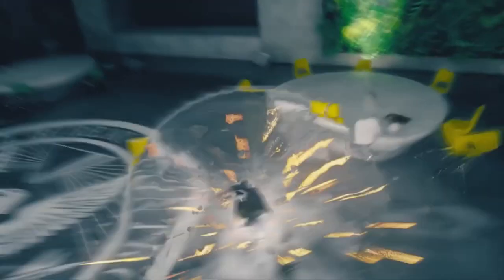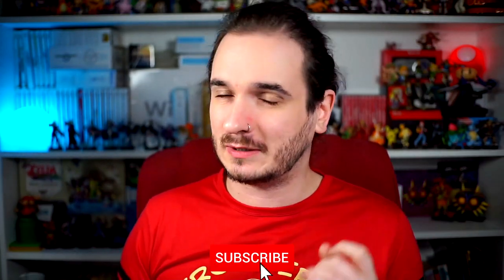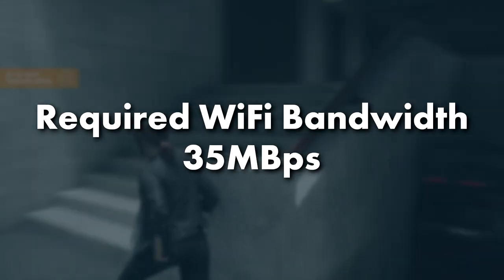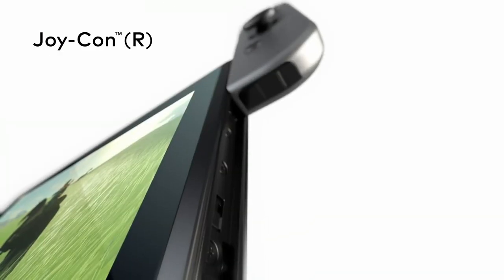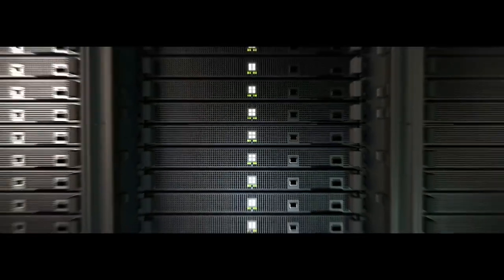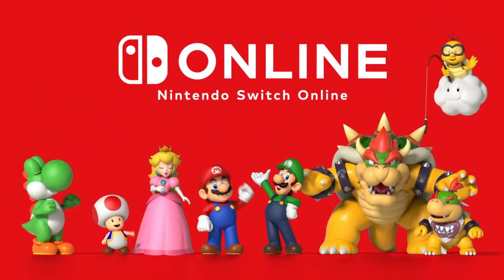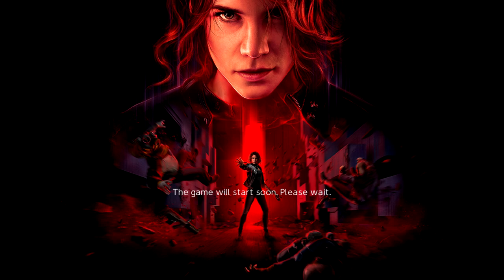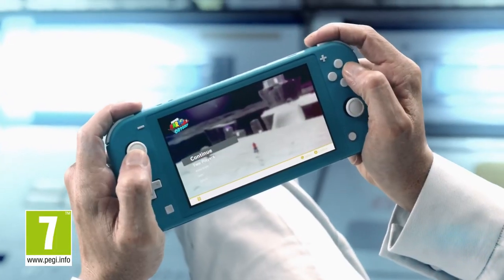Can Cloud Gaming REALLY Work on Nintendo Switch?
With the arrival of Control on Nintendo Switch via cloud gaming, and the promise of a streaming version of Hitman further down the line too, just how can cloud gaming really work on Nintendo Switch? More to the point, are Nintendo equipped for a cloud gaming future?

▶ For the latest Nintendo news, reviews, features and more, check out the